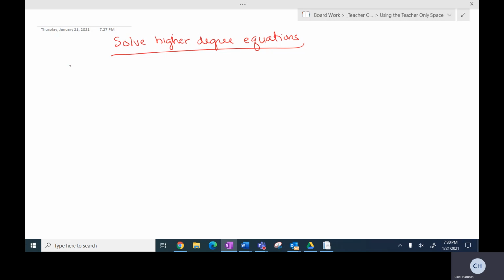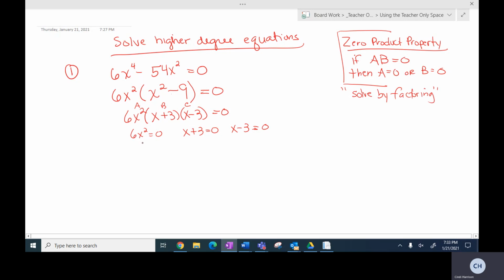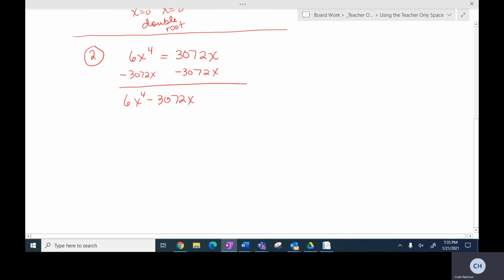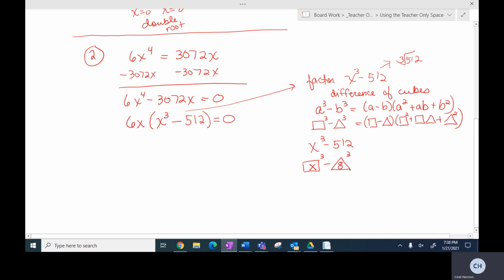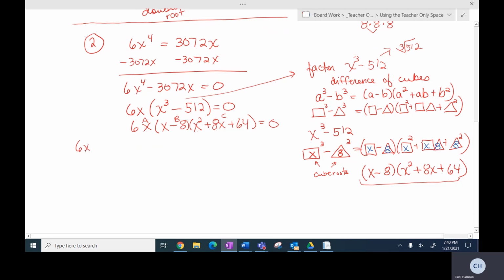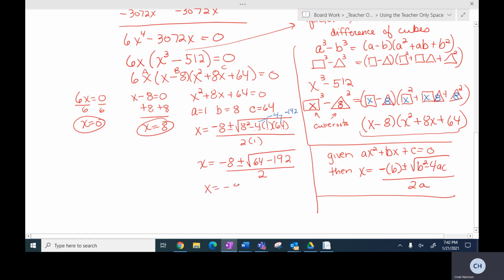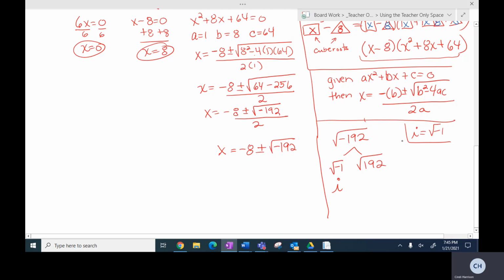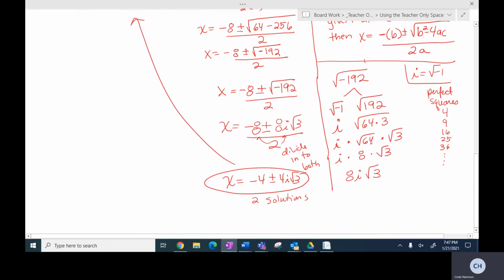Solving higher degree equations